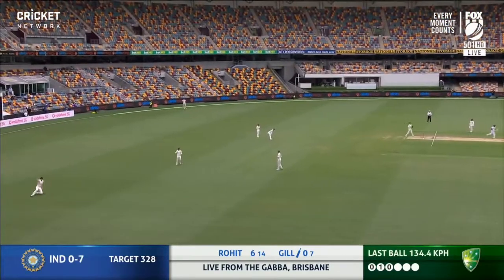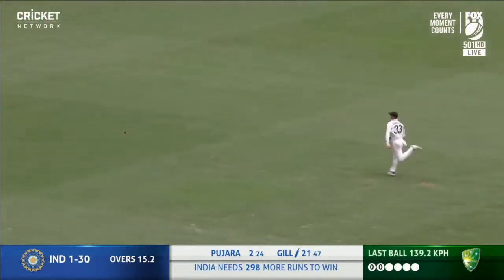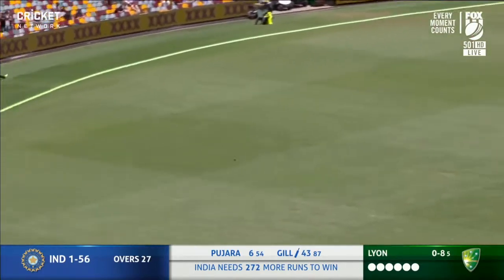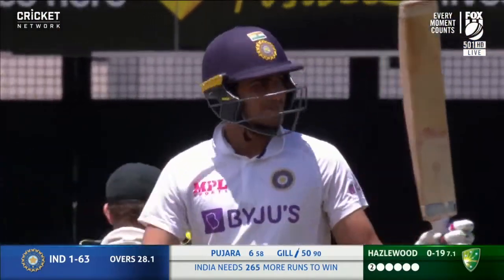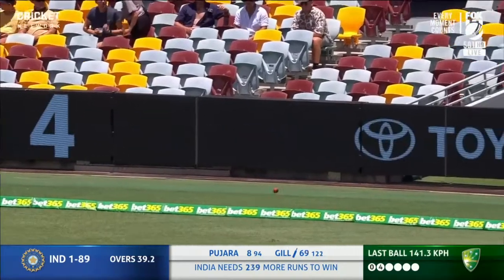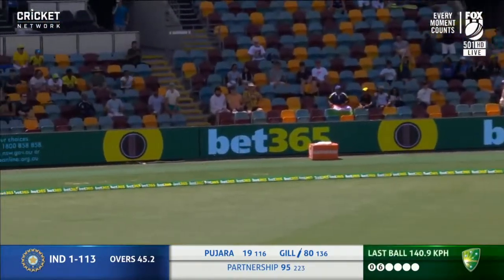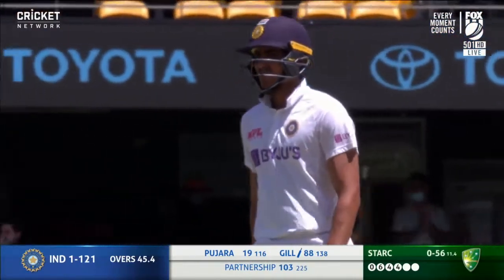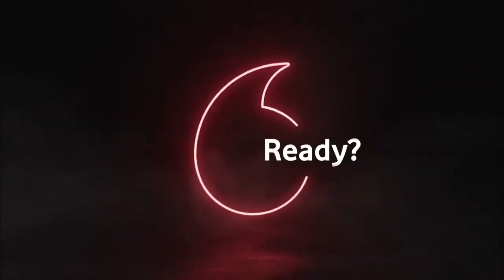subman gill runs 91 in final day test series aus vs ind 2020-21